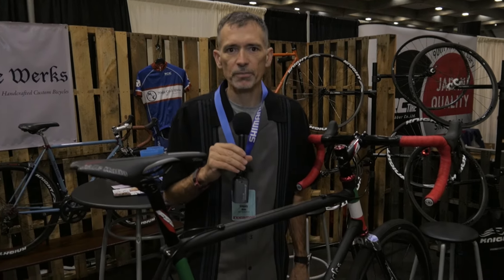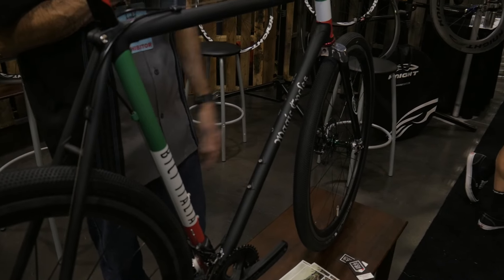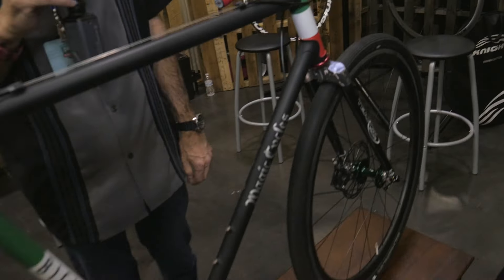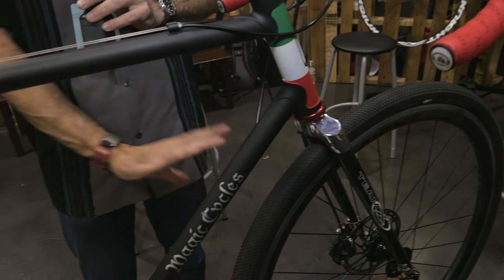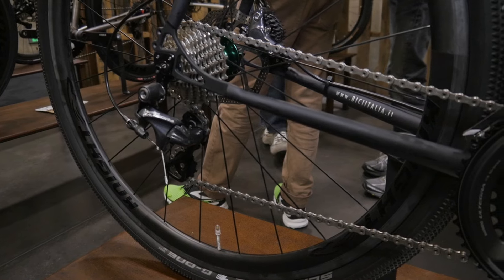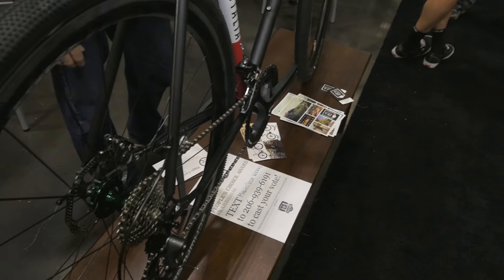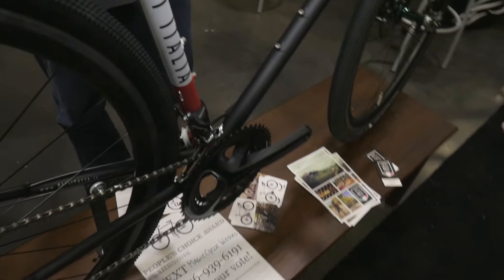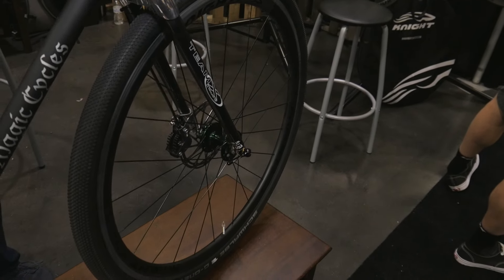NAHBS 2016 Magic Cycle Werks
NAHBS 2016 Sacramento California